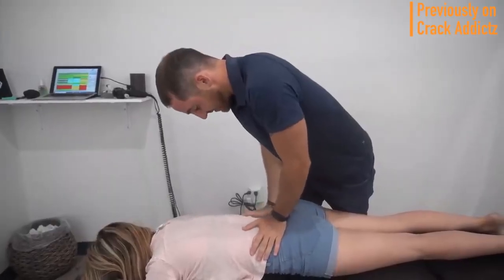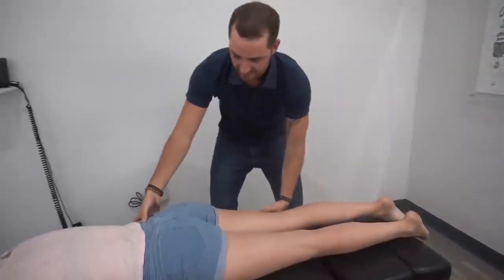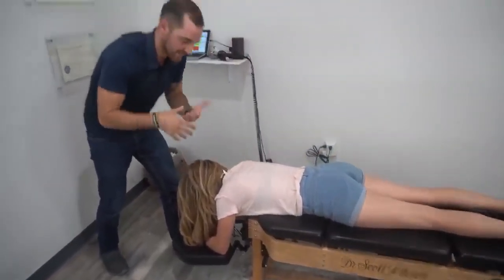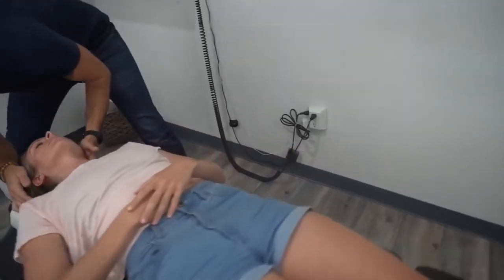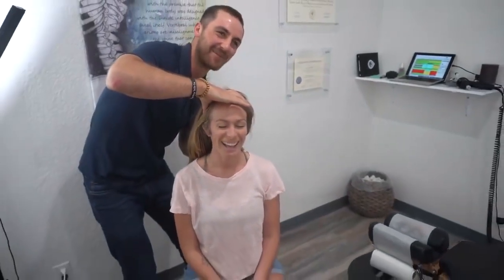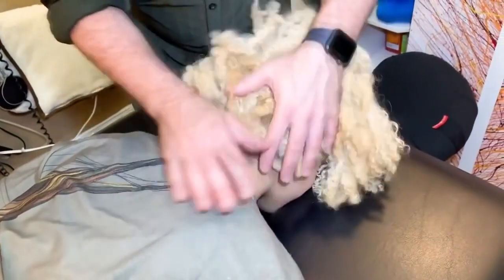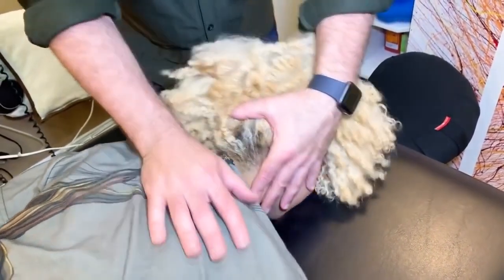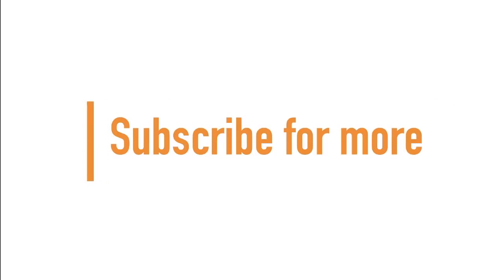Massage Therapist_ Gets LIFE CHANGING Adjustment _ ASMR Chiropractic Adjustment